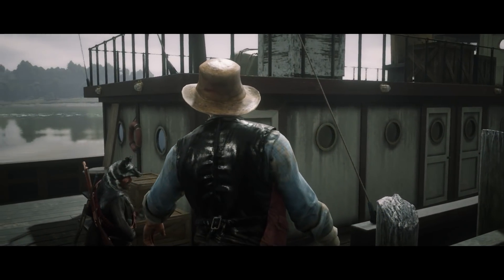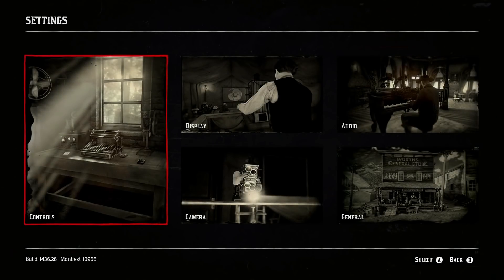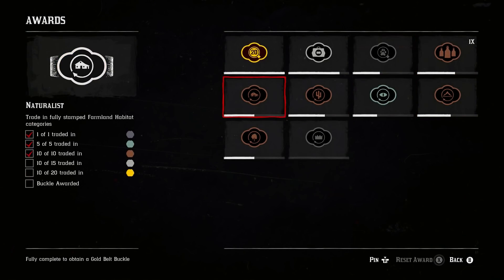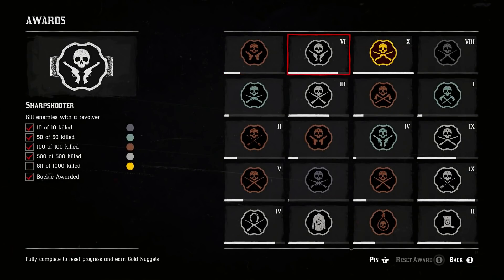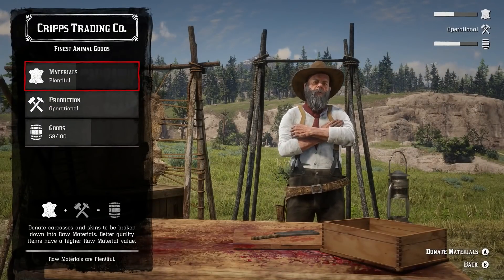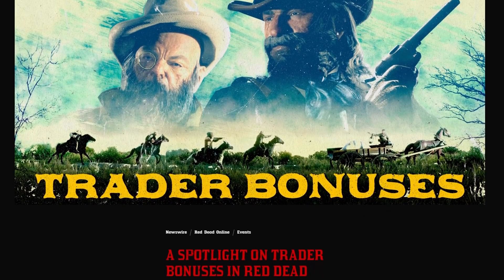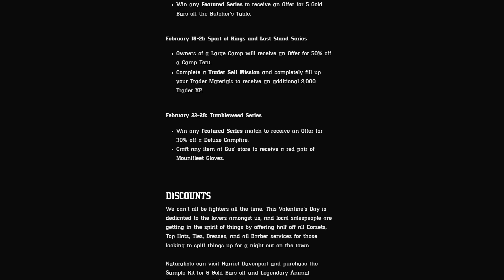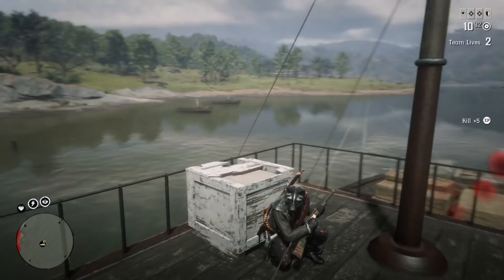Top 10 Mistakes Beginners Make In Red Dead Online (2022)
Here we go again. Here is another 10 mistakes beginners make in Red Dead Online and this is the 2022 edition.

2 years ago I went through the top 10 mistakes players make in RDR2 Online. It is now one of the most popular videos on this channel but the problem is that is outdated. There are of course some RDO Beginner tips within the video which are still valid such as not rushing your character creation but there's a lot of stuff in there about collector sets which no longer make sense, you'll won't be able to do as well if you follow the advice so we're back again and in this video I will be giving even more Red Dead Online tips on top of those that are still valid in that previous video.

This is a Red Dead Redemption 2 Online beginners guide so if you have only just started, this is the best advice you can get right at the beginning. If you haven't seen that previous video of the top 10 mistakes beginners make that was released in 2022, there's still some valuable information so make sure you check that video out after watching this one.

We cover the latest RDR2 tips and tricks whilst also providing news on RDR2 updates.